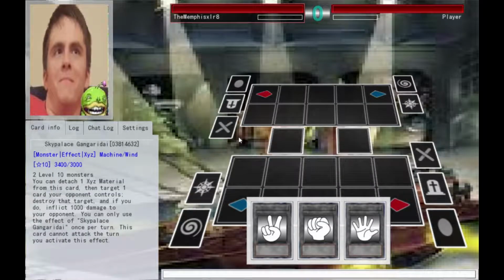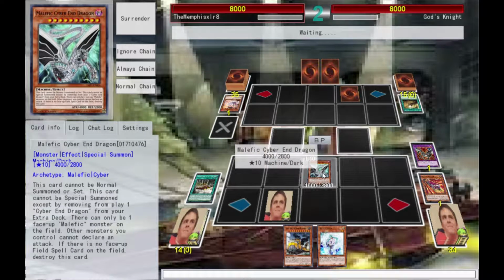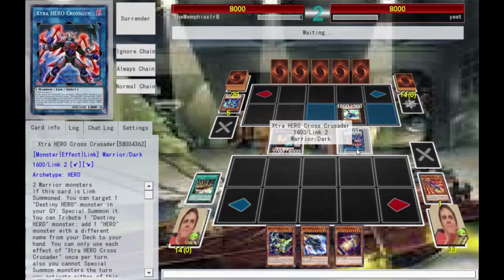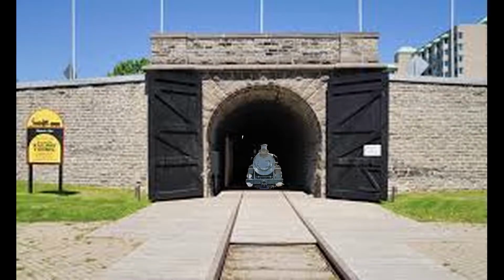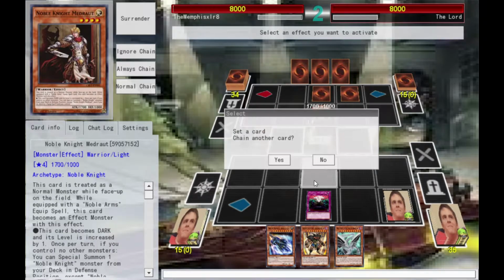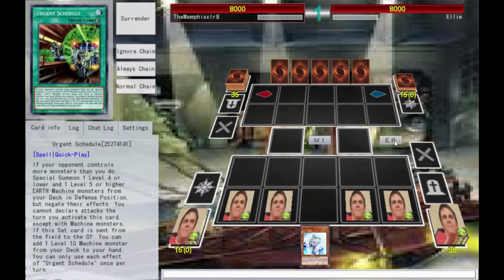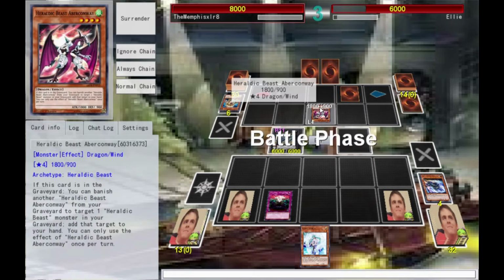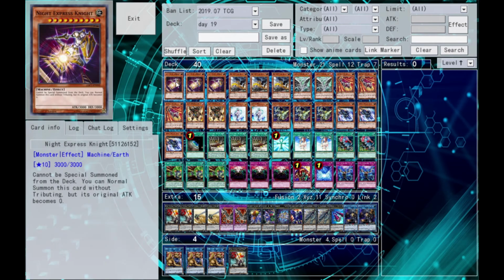Lucky Draws: Classic OTK Trains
Rank 10 Trains, at it again!!
Running over Lunalights, Dinosaurs, and others with our big Train Monsters, OTK'ing all over the place, and having a great time about it :D